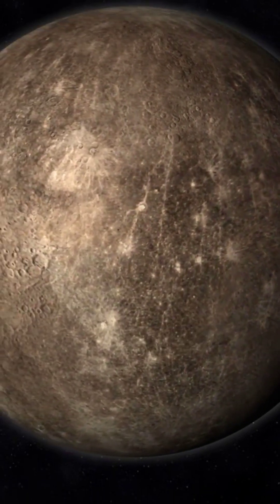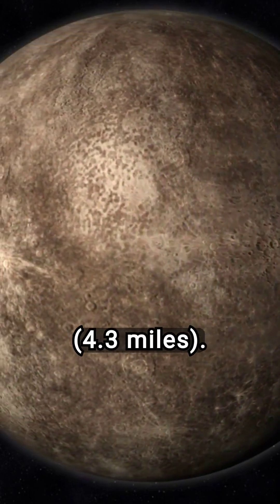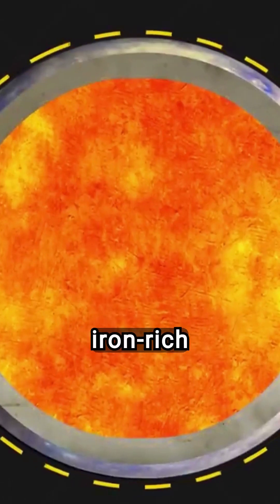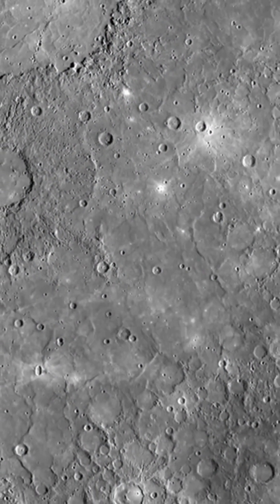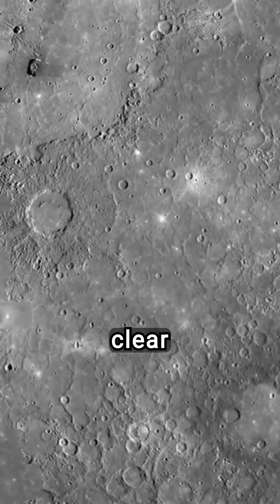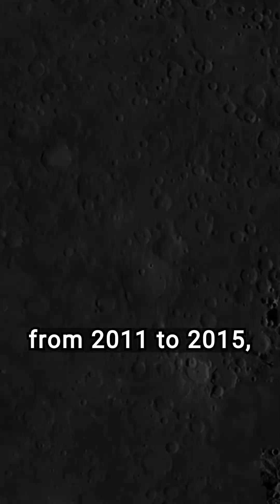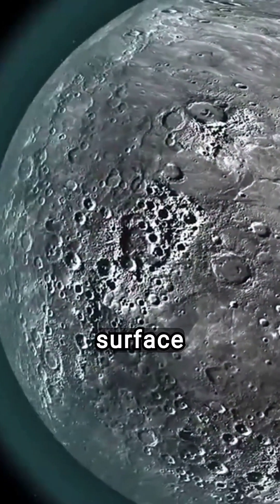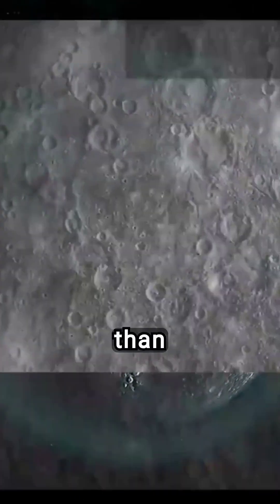Is Mercury Shrinking? Crazy Facts You Didn't Know!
Explore the mind-boggling question - Is Mercury really shrinking? Uncover the fascinating facts in this shorts video that will leave you amazed and informed about our closest planetary neighbor. Join us as we delve into the mysteries of Mercury and discover surprising insights that you never knew before!